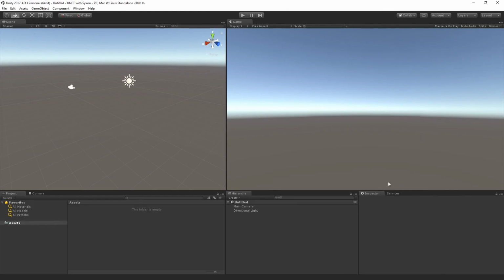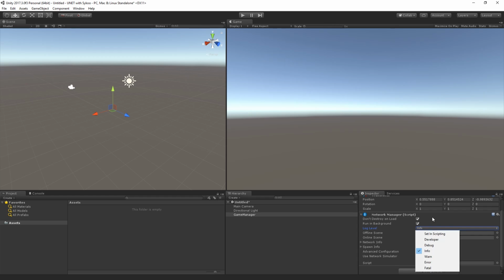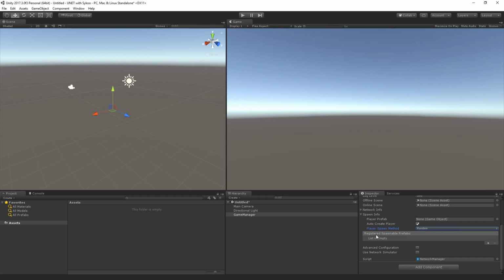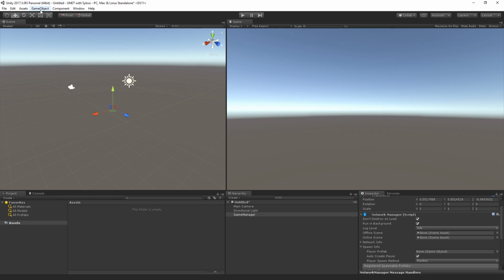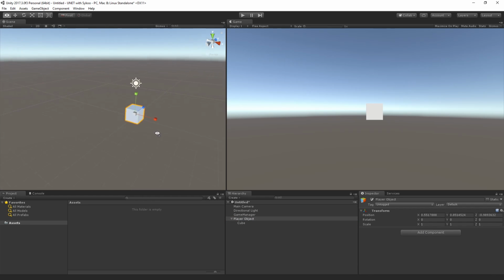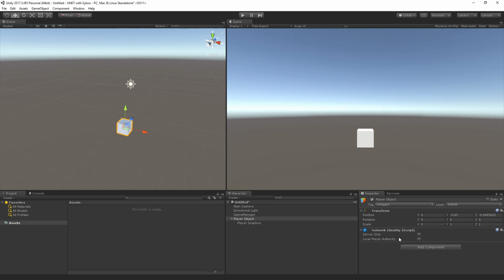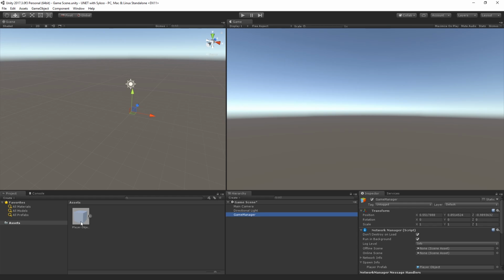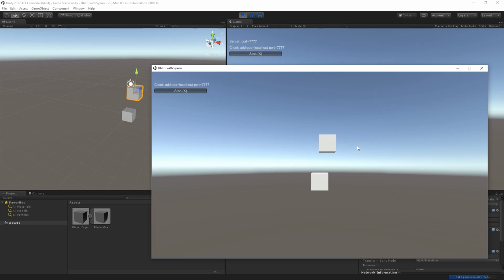Unity 2018: Multiplayer Tutorial | #1 - Getting Started (BEGINNER-FRIENDLY!)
♥ VIDEO LIKE GOAL:
• 120 Likes!

You guys voted for this, so let's see how you like them! =) I am super pumped for this series, since it's a new thing for me as well.